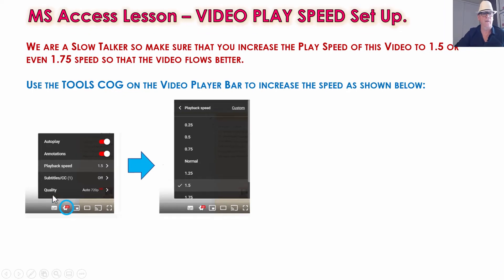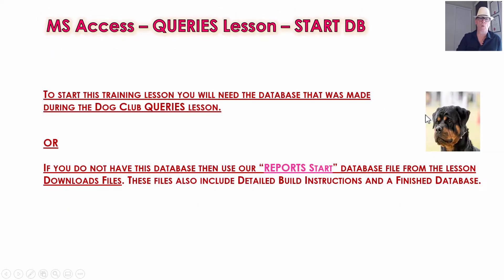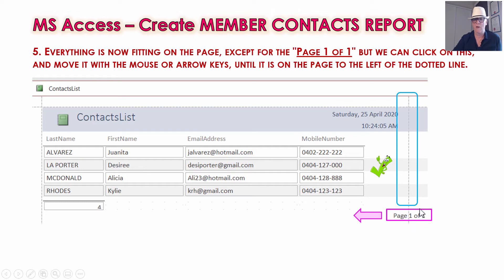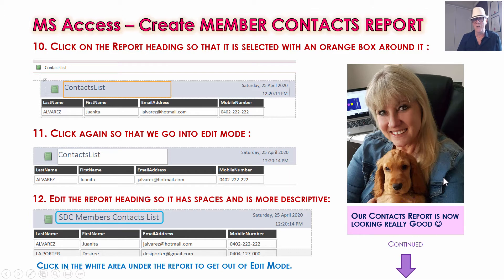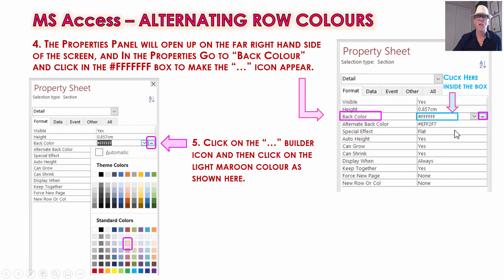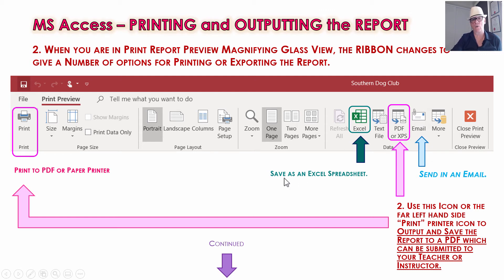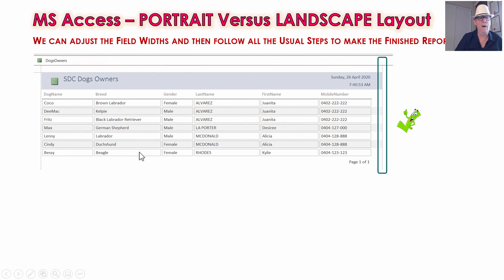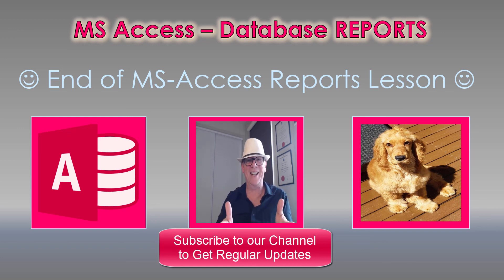MS-Access Reports for Southern Dog Club DB Solution - MS-Access Reports Tutorial on Database Reports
Because we are a slow talker, we recommend you use the YouTube "Tools Cog" on the player bar to watch the video at a speed of 1.5x or even 1.75x.

In this Lesson we take several of the Queries from the previous lesson, and produce Professionally Formatted Reports that assist with the day to day running of the Dog Club.

We also look at How to Create Alternating Coloured Rows on Reports to make the Rows on them more easily located and read.

We show how to create Landscape wide Reports for cases where there are a number of field values to include in the Report.

This video lesson contains detailed instructions on how to create Business Reports and then export them to PDF, Excel Spreadsheet, or hard copy outputs.

Even if you are not doing our full Access Learning Course, this video will show you how to make Professional Reports in MS Access.

If you are a Teacher watching this video then click the downloads link and get all of the lesson materials for your students.
These Downloads include detailed Step by Step Instructions and well as the PDF Analysis Document for the Southern Dog Club Solution, and both a Start and Finish MS-Access database for the Lesson.

Give these resources to your students and we think you will find that some of them will "get it" very quickly. The other students need to watch this video which goes through everything in full detail slowly step by step with repetition of examples.

This is a detailed video, if you want to fast track learning, then just Download and quickly work through the PDF of Step by Step Instructions using the Link given further down below.

Then for anything you do not fully understand in the Lesson Instructions, simply use the Timeline Index below to go and watch the relevant section of Video explanation.

VIDEO TIMELINE INDEX:

(Click the Index Time Number to jump to that Section in the Video)

00:00 to 04:21  Introduction and Overview
04:21 to 05:07  Getting Start DB and Downloads
05:07 to 09:52  Create Member Contacts Report
09:52 to 12:08  Formatting Text Colours
12:08 to 18:41  Creating Alternating Row Colours
18:41 to 21:34  Printing and Exporting Reports
21:34 to 22:43  Portrait and Landscape Layouts
22:43 to 24:15  Dog Owners Landscape Layout Report
24:15 to 25:14  Reports for You to Complete
25:14 to 25:36  Completed SDC Reports
25:36 to 26:35  Saving the Database
26:35 to 27:00  Where to Next
27:00 to 27:31  Our Website Access Course
27:31 to 27:49  Video Wrap-Up and Outro

This video will be useful for anyone learning Computing, especially students doing VCE Applied Computing or VCE Data Analytics or HSC Computing high school courses in Australia, and GCSE in the UK.

Check with your Teacher or Instructor before getting any Downloads from our Website, as they may already have these materials for you.

You can download a hard copy of the Step By Step Instructions Guide, and the Full Analysis and Overview Document as well as the Databases at the following link:

We are planning to make a number of Video Lessons that will be a great course for people to learn how to build Databases using Microsoft Access.

Passy